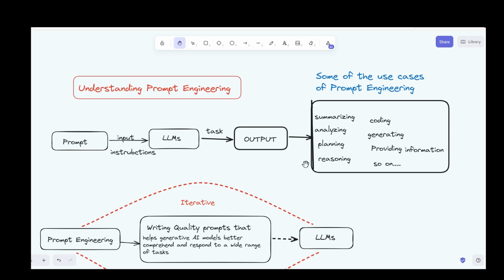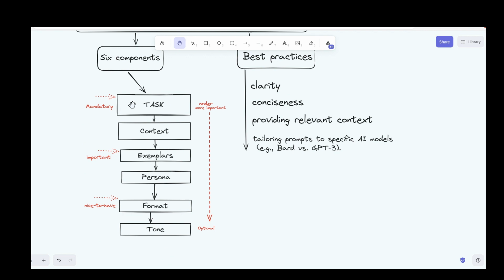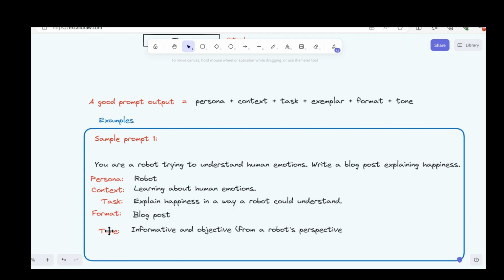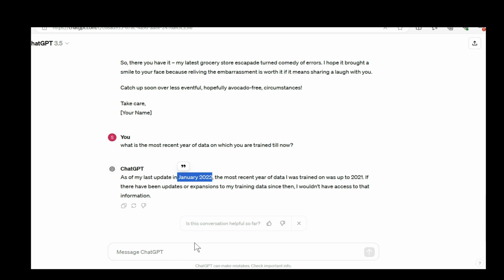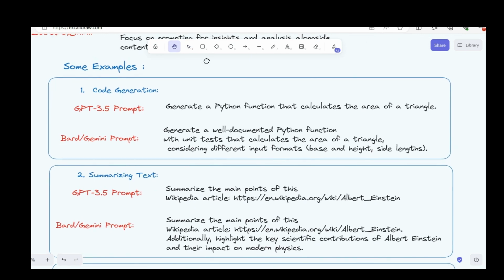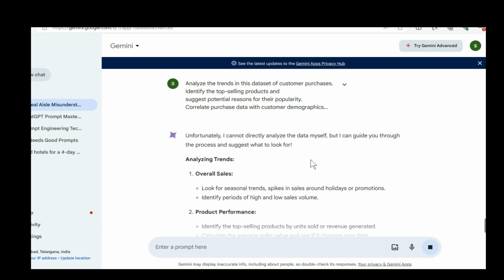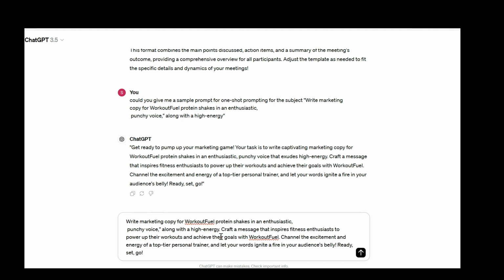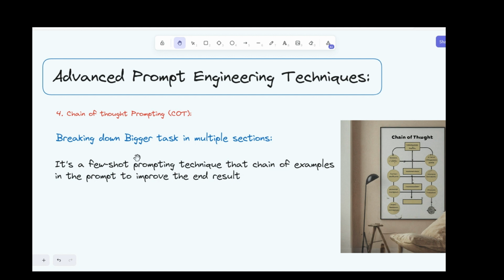Prompt Engineering | Understanding the Basics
Prompt Engineering
prompt engineering

In this insightful video, delve into the world of prompt engineering and discover how it can revolutionize your approach to challenges at work. Prompt engineering is a strategic method that involves crafting precise and tailored prompts to elicit desired responses from AI models like ChatGPT. Whether you're a professional seeking to optimize productivity or a business aiming to streamline operations, understanding prompt engineering is key to unlocking success.

Join us as we explore the fundamentals of prompt engineering, including its principles, techniques, and real-world applications. Learn how to craft effective prompts that yield accurate and relevant outputs, empowering you to achieve your goals efficiently and effectively.

From enhancing customer service interactions to generating creative solutions for complex problems, prompt engineering offers limitless possibilities for innovation and growth. Gain valuable insights from experts in the field and discover actionable strategies to leverage the power of prompt engineering in your professional endeavors.

Don't miss out on this opportunity to elevate your skills and propel your career forward. Watch our video on prompt engineering today and embark on a journey towards greater success and achievement.